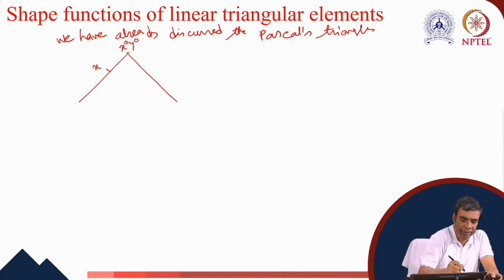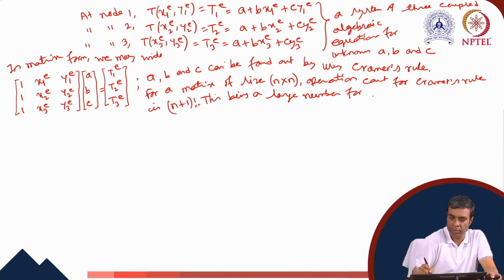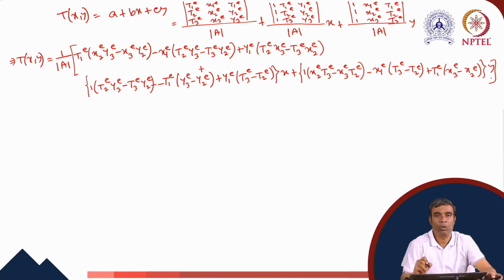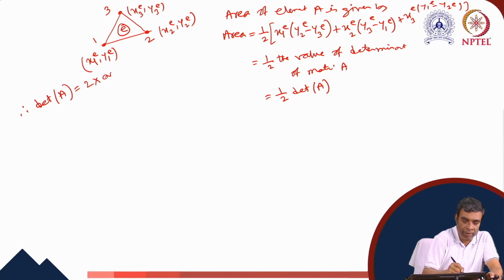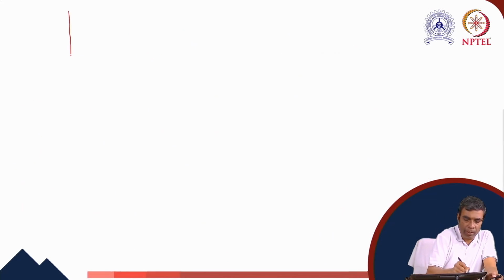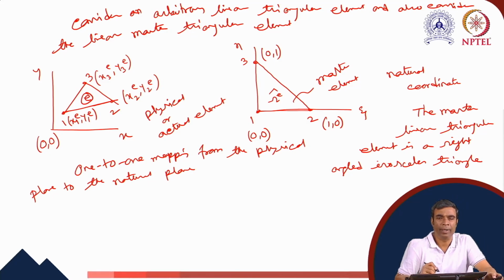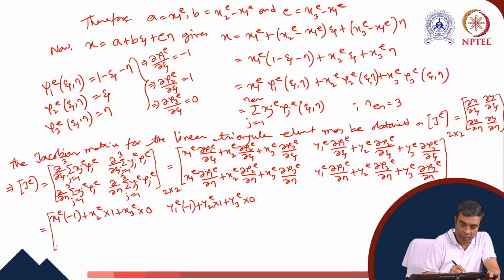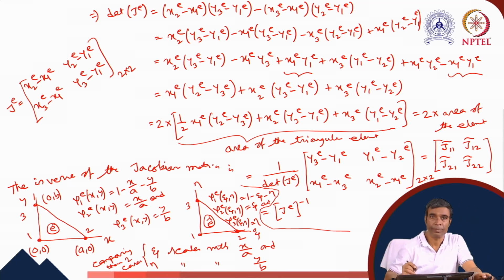Lecture -23 : Shape functions ofl linear triangular elements